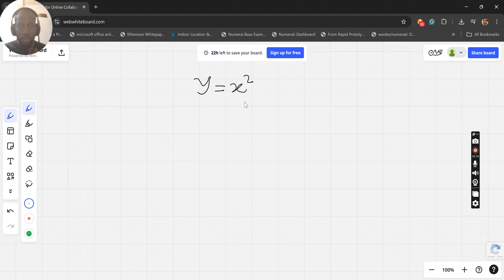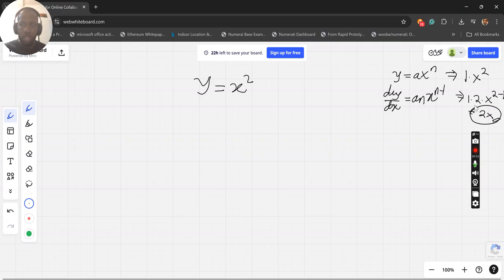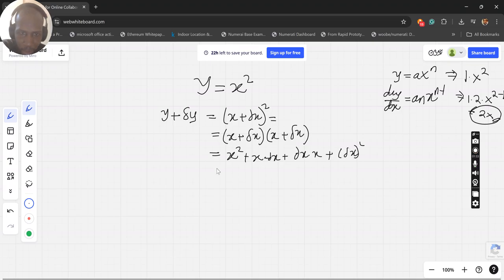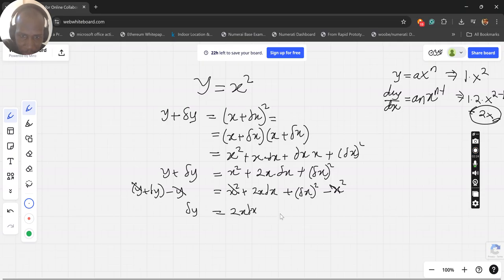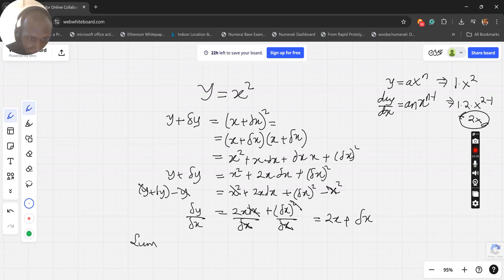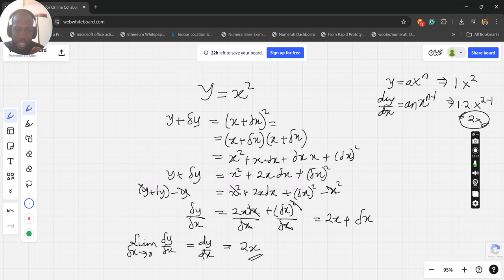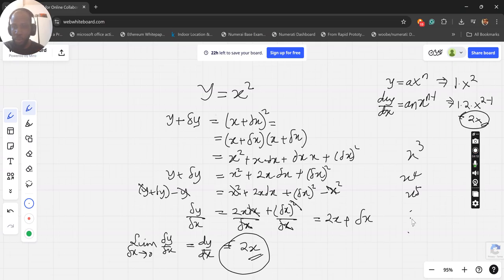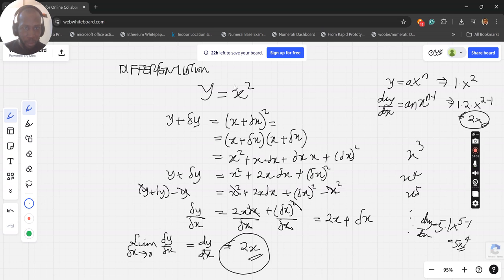Differentiation from the first principles